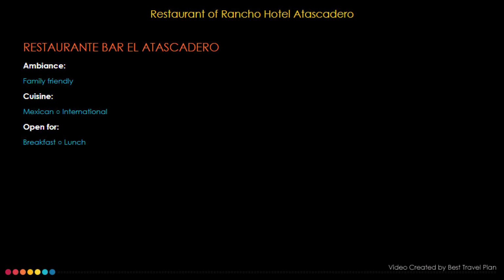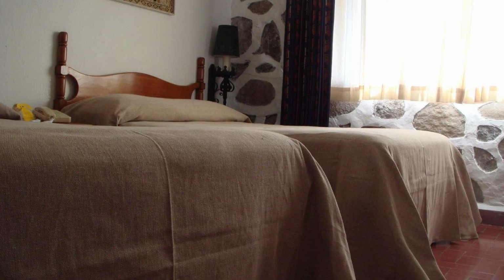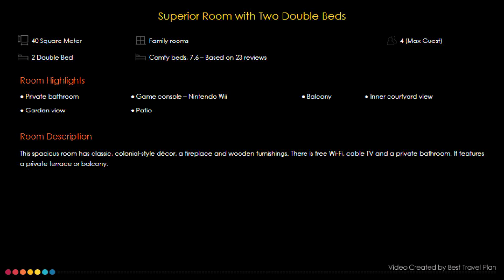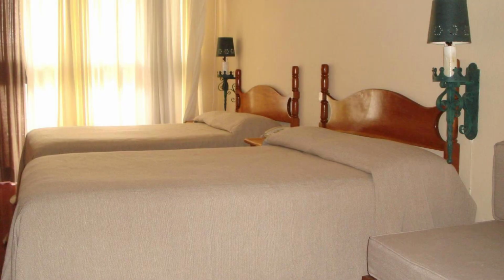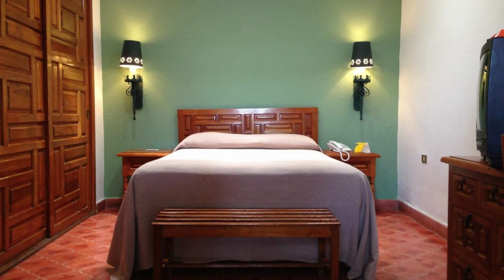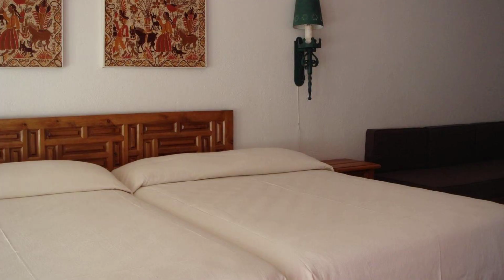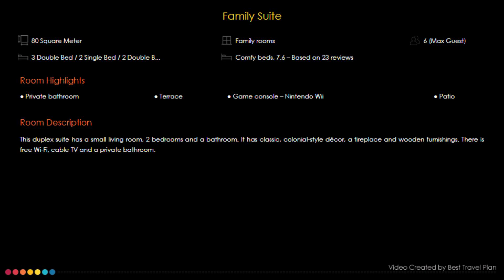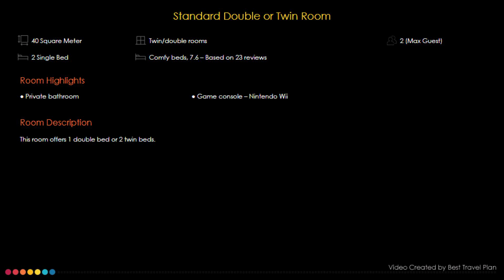Rancho Hotel Atascadero, San Miguel de Allende, Mexico | Best Travel Plan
Rancho Hotel Atascadero, San Miguel de Allende, Mexico
👉 Star Category: ⭐⭐⭐⭐
👉 Property Type: Hotel
About Property:
This beautiful former silk factory dates from the 1880s and is set in attractive gardens, less than 1 km from San Miguel de Allende’s charming centre. Rancho Hotel Atascadero features an outdoor swimming pool and a restaurant.

Each spacious room at Rancho Hotel Atascadero has classic, colonial-style décor, a fireplace and wooden furnishings. There is free Wi-F...
🏣 Hotel Address: Prolongación Santo Domingo S/N, 37740 San Miguel de Allende, Mexico
🤝 Languages Spoken: English and Spanish
Hotel Area info:
📢 The view point - 1.1 km
📢 Chorro´s trip - 1.3 km
📢 El Charco del Ingenio-Jardín Botánico - 1.3 km
📢 Benito Juarez Park - 1.6 km
📢 Historic Museum of San Miguel de Allende - 1.6 km
📢 Parque Landeta - 1.6 km
📢 Las Monjas Temple - 1.9 km
📢 El Charco del Ingenio - 3 km
📢 Cancha de Futbol rápido - 7 km
📢 Querétaro International Airport - 73 km
📢 Bajio International Airport - 94 km
📢 The Bistro - 750 m
📢 Loncheria Gabby - 1.1 km
📢 Pollo Feliz - 900 m
Hotel Facilities:
📌 Shuttle service
📌 Designated smoking area
📌 Chapel/shrine
📌 Family rooms
📌 Airport shuttle
📌 Non-smoking rooms
📌 Room service
📌 Live music/performance
📌 Table tennis
📌 Games room
📌 Golf course (within 3 km)
📌 Toilet paper
📌 Towels
📌 Towels/sheets (extra fee)
📌 Bath or shower
📌 Private bathroom
📌 Toilet
📌 Free toiletries
📌 Shower
📌 Cable channels
📌 Telephone
📌 Wine/champagne
📌 Bar
📌 Restaurant
📌 Internet services
📌 Sun terrace
📌 Terrace
📌 Garden
📌 Fireplace
📌 Desk
📌 Parking
📌 Linen
📌 Sun umbrellas
📌 Sun loungers or beach chairs
📌 Massage
📌 Sauna
📌 Invoice provided
📌 Concierge service
Hotel Room Type:
🚪🛏️ Superior Room with Two Double Beds
🚪🛏️ Junior Suite
🚪🛏️ Family Suite
🚪🛏️ Standard Double or Twin Room
Audio Credit:
🎸 Artist: VYEN
🔊 Track Title: Blank Slate
Query For:
🔷 Rancho Hotel Atascadero - San Miguel de Allende
🔷 Rancho Hotel Atascadero - San Miguel de Allende Rooms
🔷 Rancho Hotel Atascadero - San Miguel de Allende Deals
🔷 Rancho Hotel Atascadero - San Miguel de Allende Address
🔷 Rancho Hotel Atascadero - San Miguel de Allende Reviews
🔷 Rancho Hotel Atascadero - San Miguel de Allende Offer
🔷 Rancho Hotel Atascadero - San Miguel de Allende Video
🔷 Rancho Hotel Atascadero - San Miguel de Allende Amenities